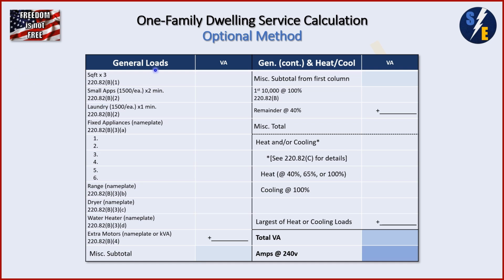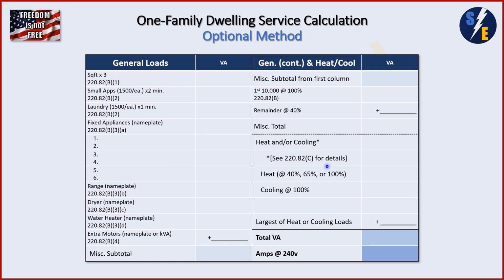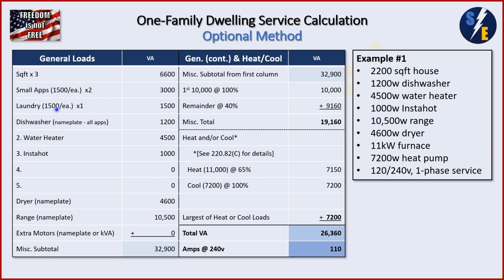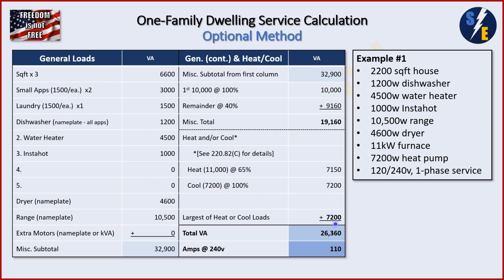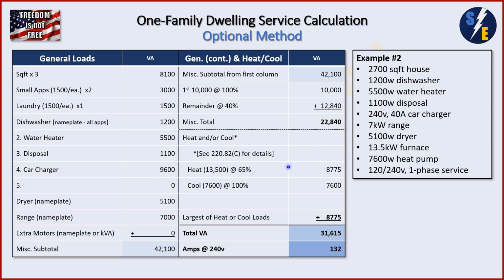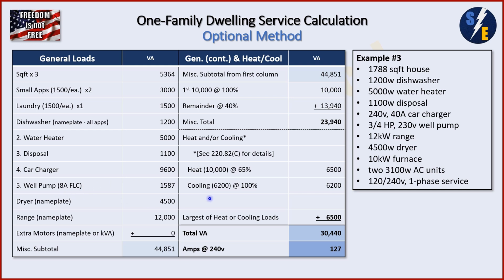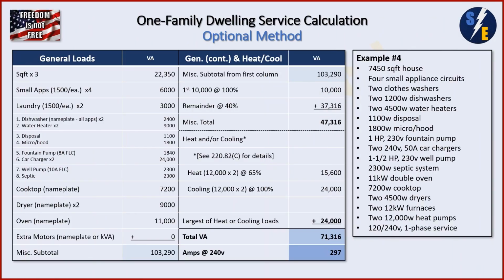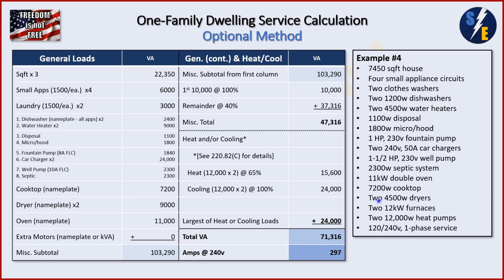One-Family Optional Service Calculation - Crash Course 2023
This video shows a quick, simple approach to an electrical service calculation, along with multiple examples.  The use of a handy table format makes it easy to understand and implement into real-world applications, and likewise is very useful for study and exam prep.

Timestamps:
0:00 - Intro - Dwelling Optional Calc
0:43 - Table Overview
2:32 - Example #1 - 2200 sqft
4:46 - Example #2 - 2700 sqft
5:54 - Example #3 - 1788 sqft
7:41 - Example #4 - 7450 sqft
9:33 - Outro

Electrical, NEC, Exam, Test, Load, 2023, Table, Feeder, Master, Journeyman, Apprentice, Electrician, Calc, Calculation, Service, Optional Method, One-family